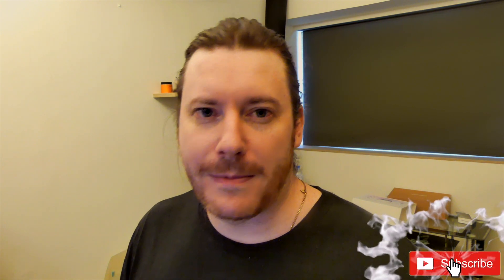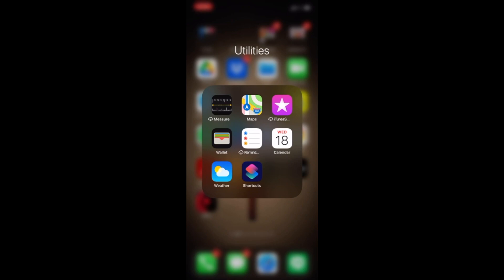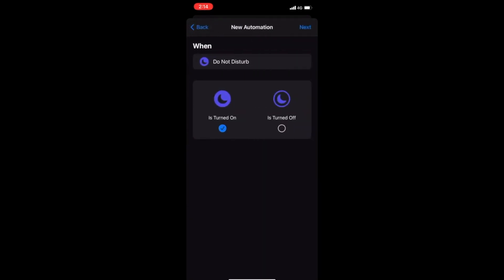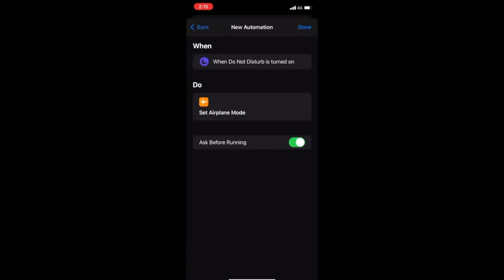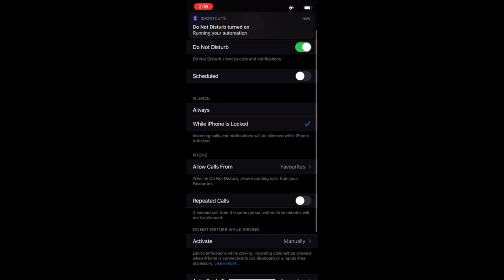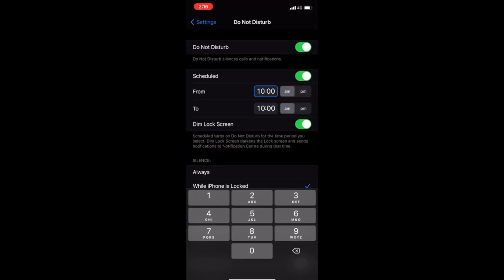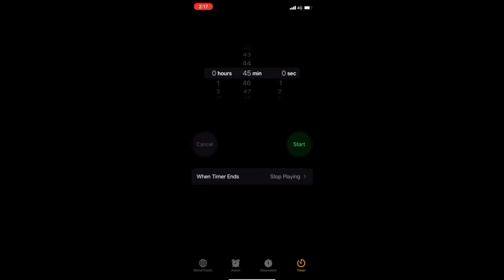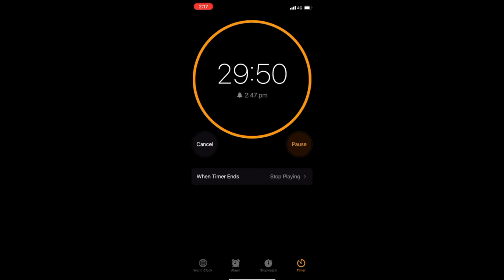How To Schedule Airplane Mode On iPhone | Automatically Turn On Airplane Mode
How To Schedule Airplane Mode On iPhone - Start An Honest, Freedom Business

In this video you will learn how to schedule airplane mode so you can achieve better and healthier sleep without EMF’s permeating your brain as you sleep. A lot of people, myself included, like sleeping to music and require a connection in order to listen, yet also don’t want EMF’s in the room.

In this video, you will learn to get around this by scheduling your phones airplane mode using automations.

How To Schedule Airplane Mode On iPhone (Step by Step)! - Start An Honest, Freedom Business